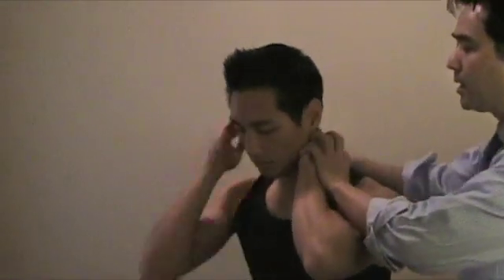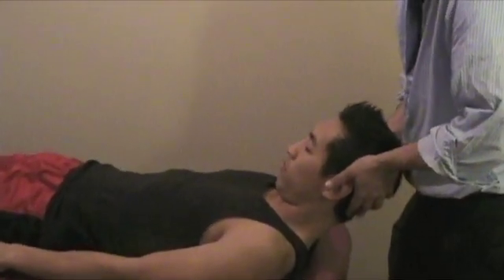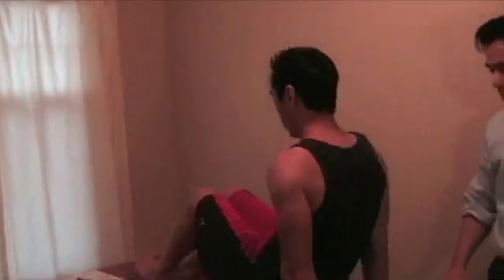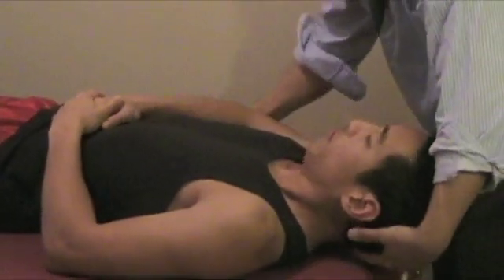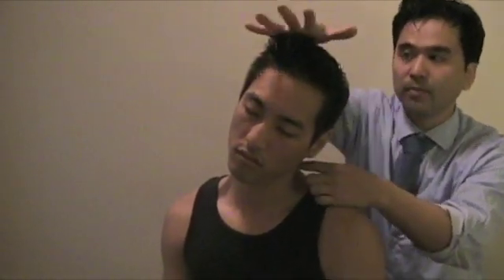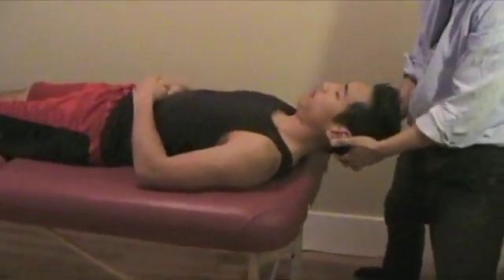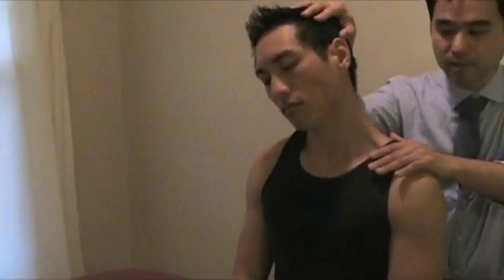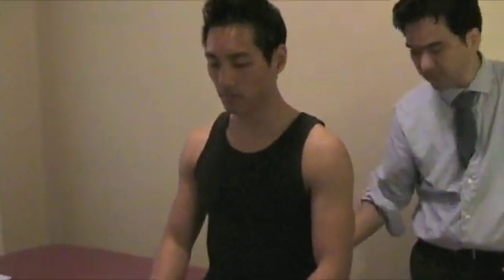Orthopedic exam: Cervical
Start - Observation and Rust's Sign
0:36 - Valsalva Maneuver
0:53 - Dejerine's Sign
1:10 - Brudzinki's Sign
2:40 - Soto Hall
3:25 - Compression Test (Neutral, Flexion, Extension)
5:03 - Jackson's Test
5:35 - Distraction Test
6:03 - Hallpike Test
7:12 - Shoulder Depression Test
7:55 - Hoffman Test